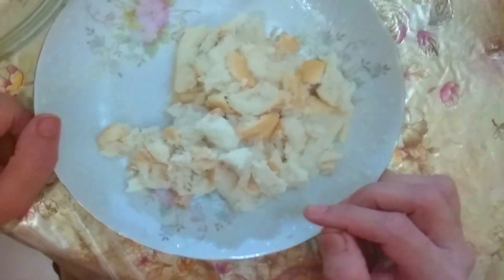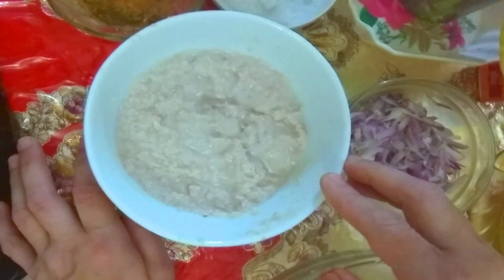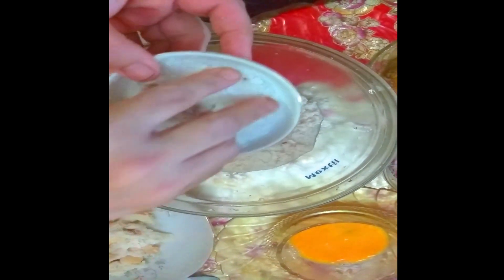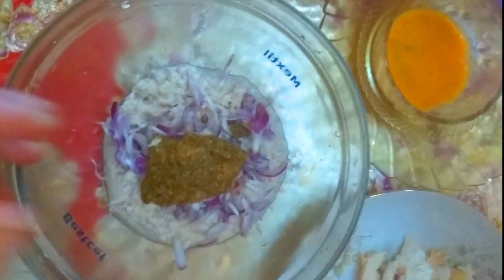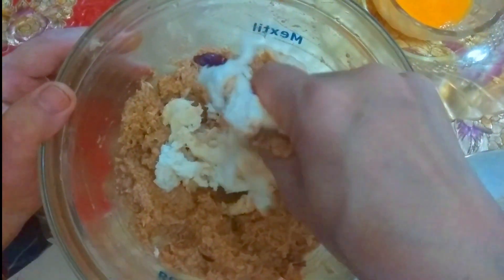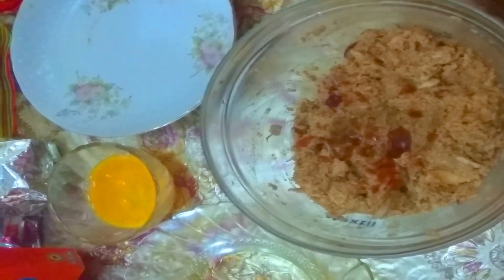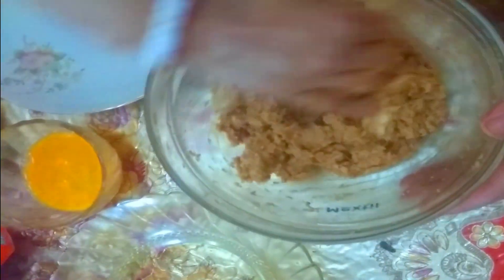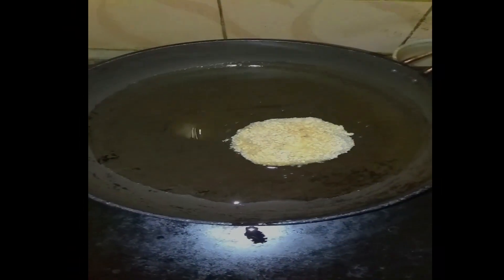Eid Special Chicken kabab/অল্প উপকরনে চিকেন কাবাব/Chicken Kabab Recipe/How To Make Kabab